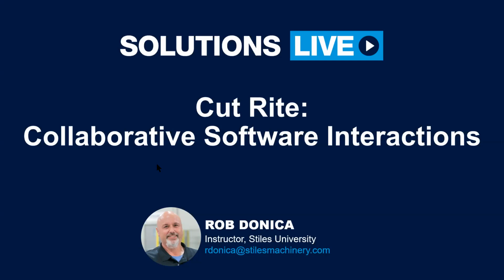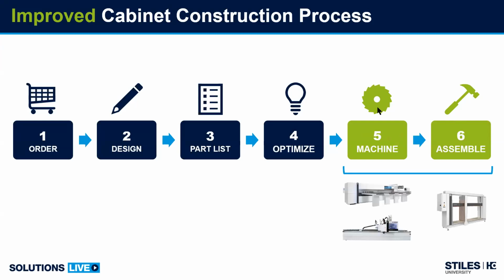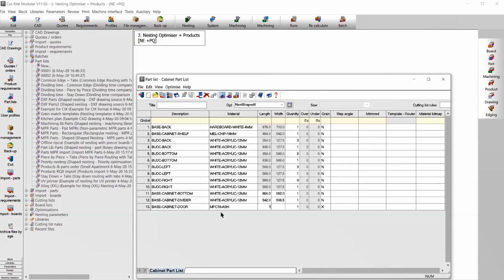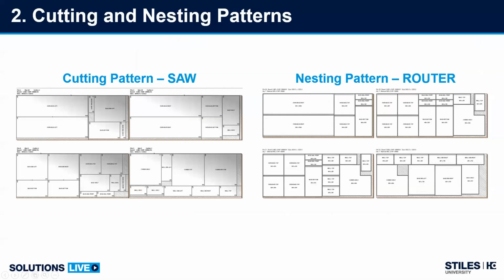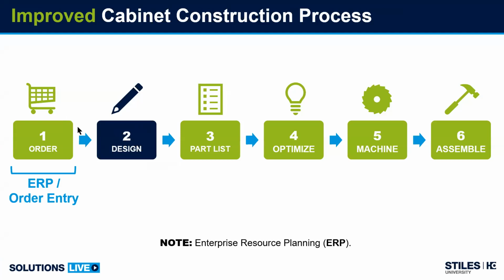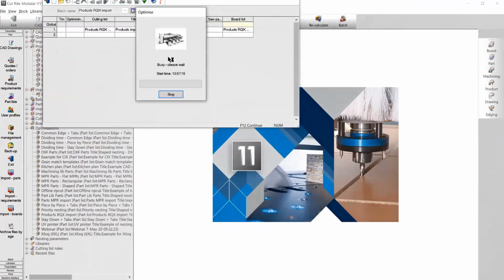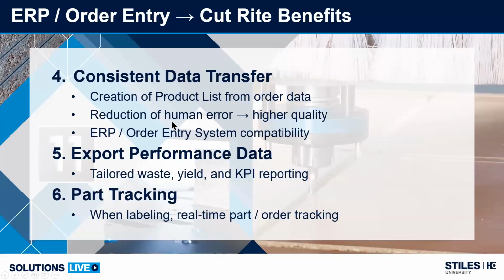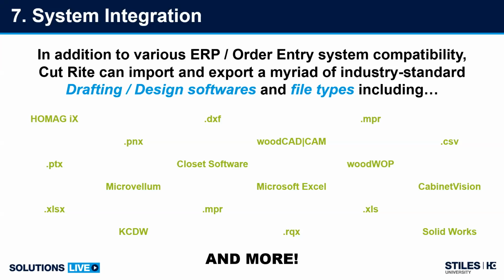Cut Rite - Collaborative Software Interactions | Solutions Live Webinar Series